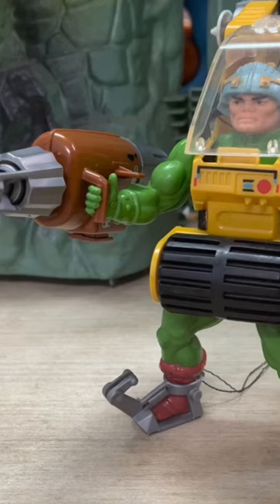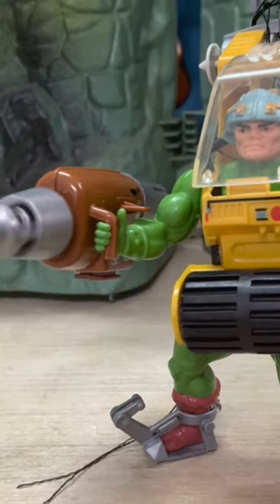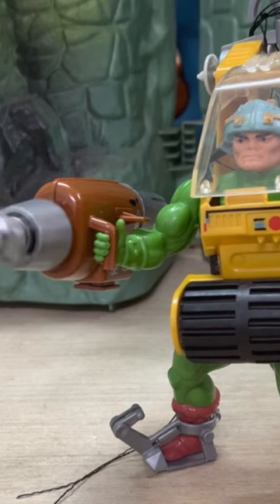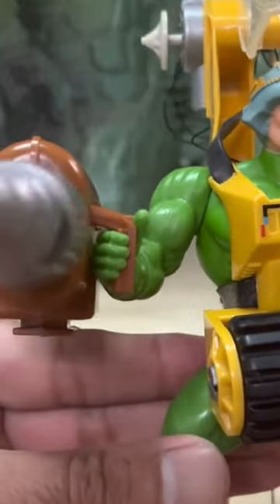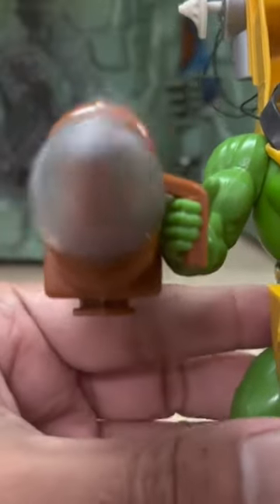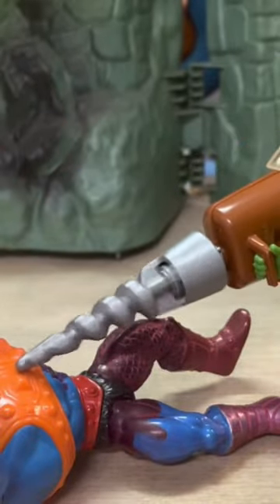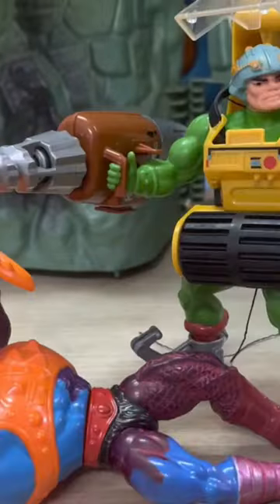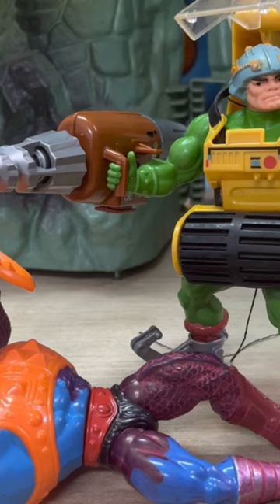MOTU TOYS - 1989 MAN-AT-ARMS CLIFF CLIMBER/ ELEVATOR - Power Drill In Action!